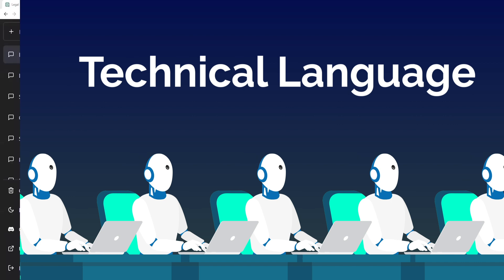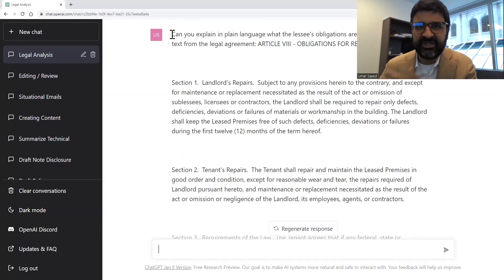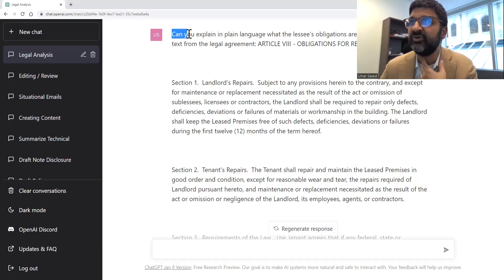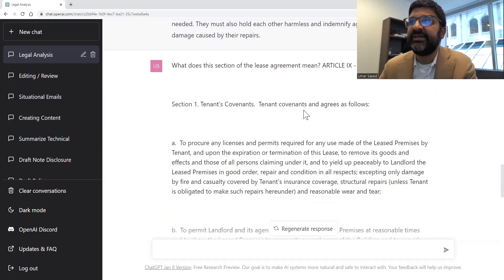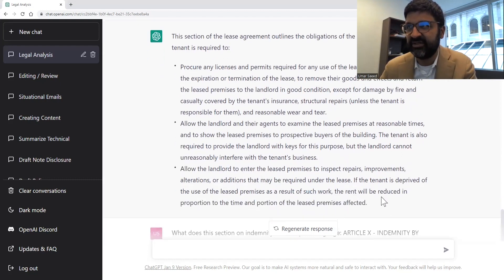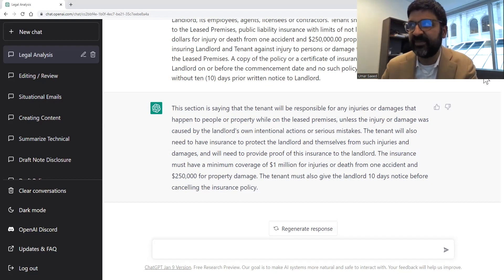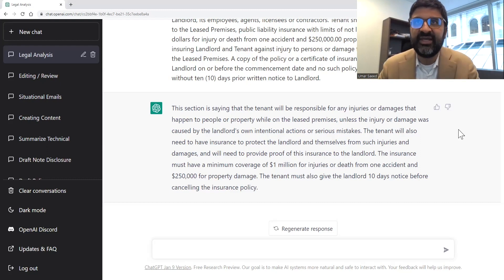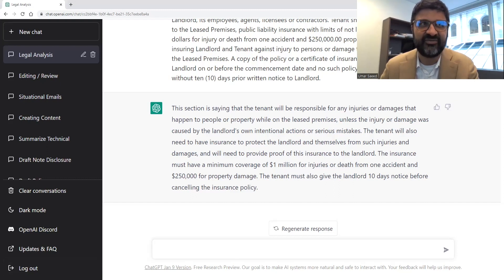[AI in the Workplace] Demo #7 - Technical Language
AI in the Workplace: Demo #7 is an example of how ChatGPT can analyze sections of your legal agreements and give you an accurate summary in simple language.